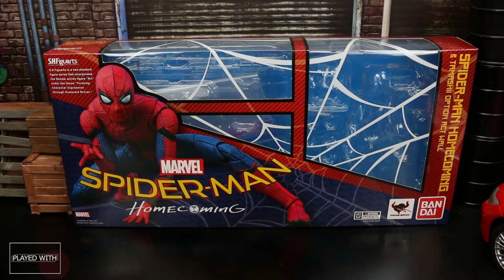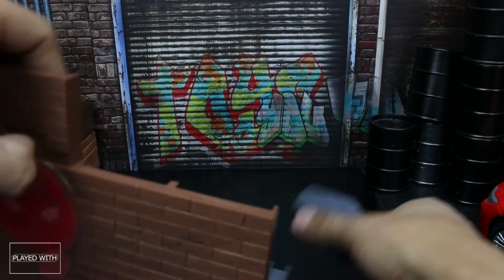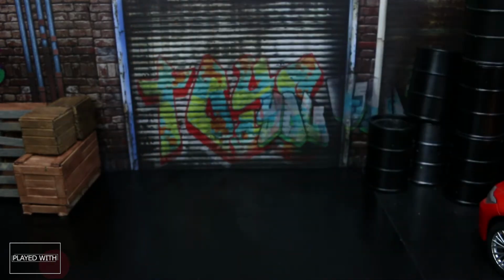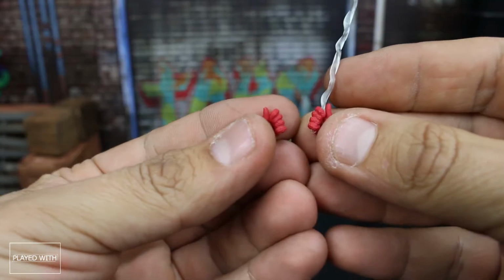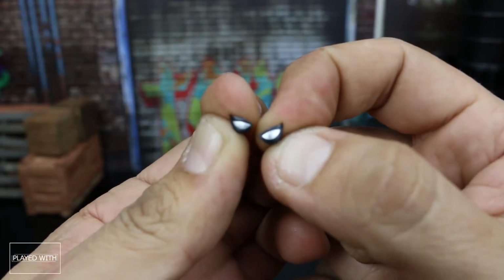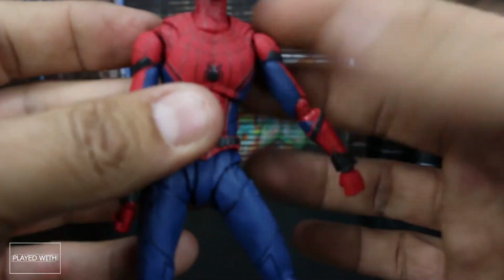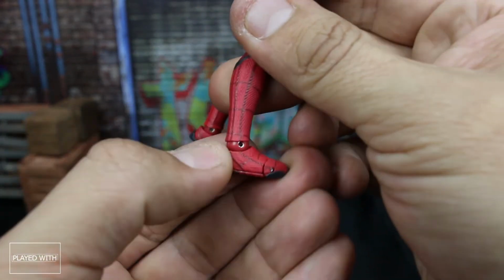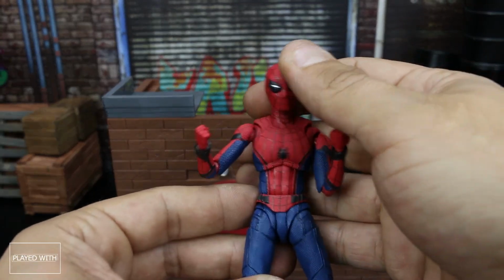SH Figuarts Spiderman Homecoming with Wall Review US Exclusive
My late late review for this cool little Figuarts Spiderman Homecoming figure. Let's just say I had problems with the first one I attempted to review. Maybe I'm ham fisted!